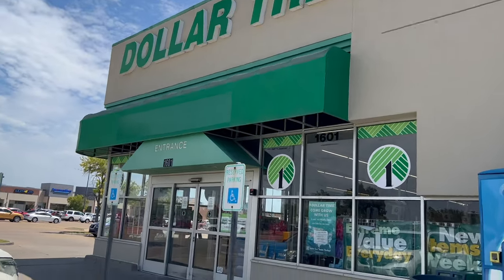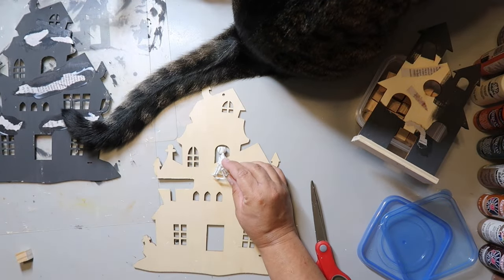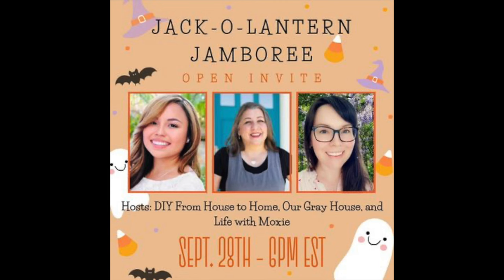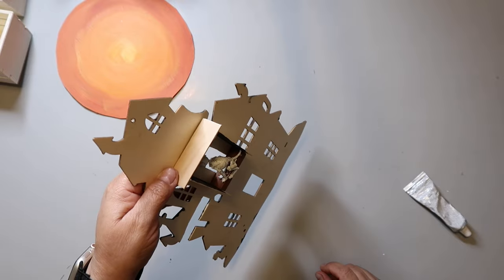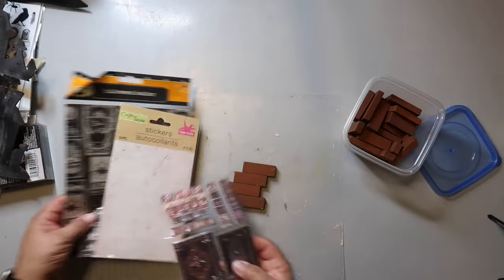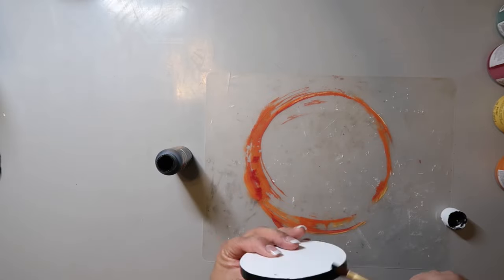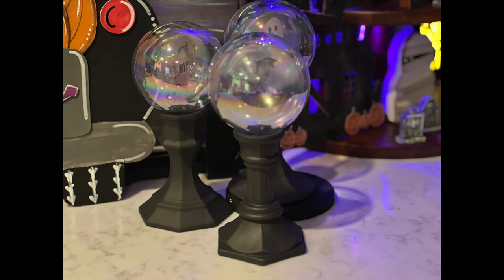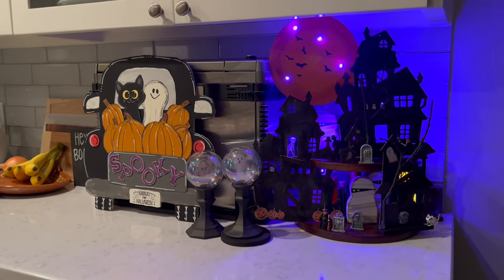👻 *NEW* Spooktacular Dollar Tree Haunted House Tiered Tray 2023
Today’s video is a Halloween haunted house tiered tray and I’m using Dollar Tree supplies to do it!  Things aren’t as scary when they are fun and affordable!

I joined @DIYFromHousetoHome  and @MoxieDIYJava bring you some crafting fun!  If you want tons more inspo, here is the playlist link!

🖥️ Let’s connect!